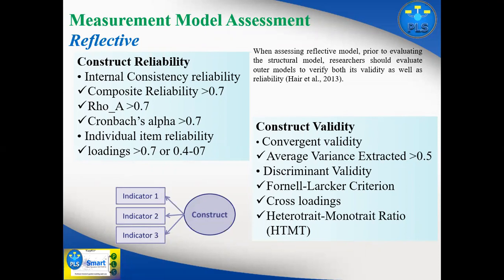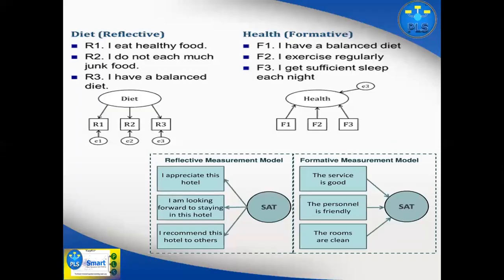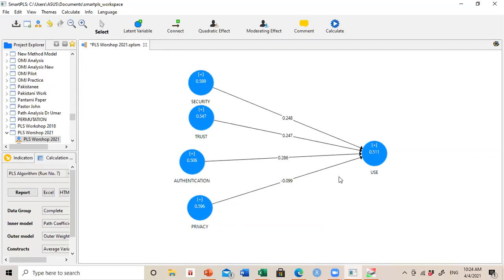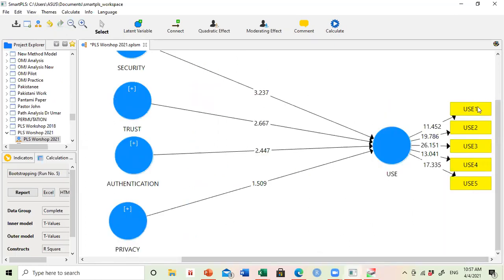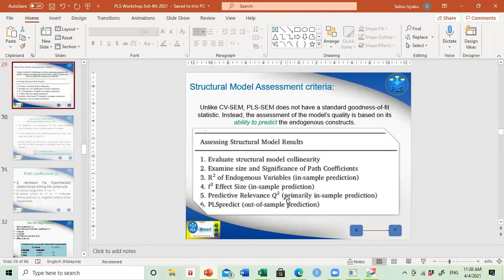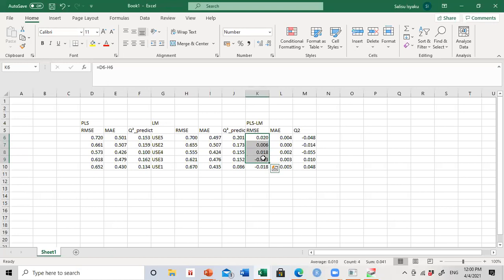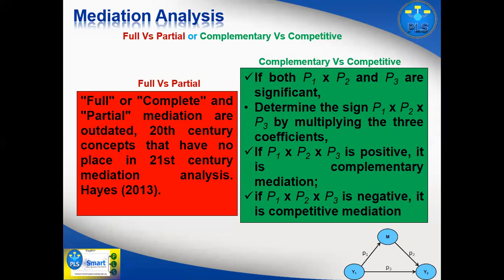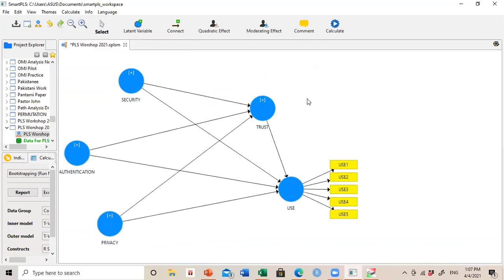2021 04 04 09 19 34 Smart PLS Workshop 2021